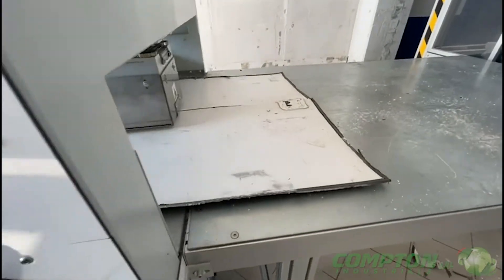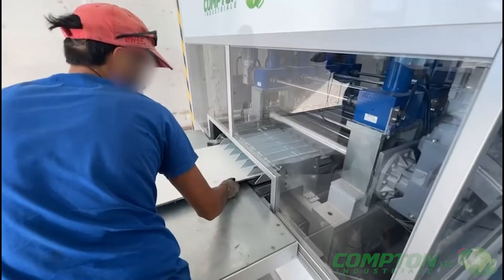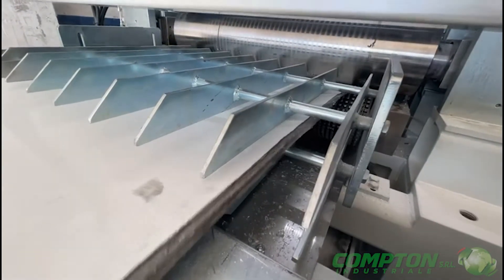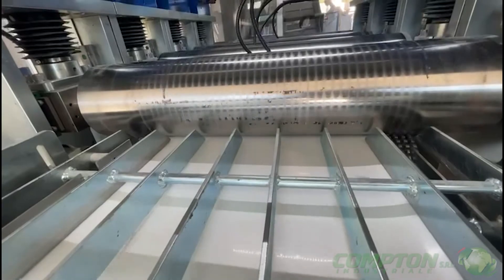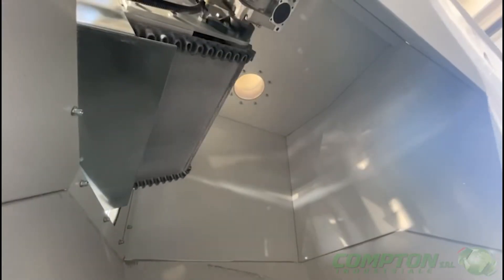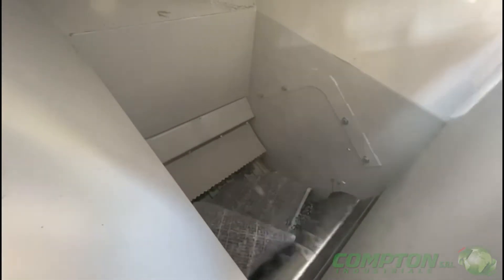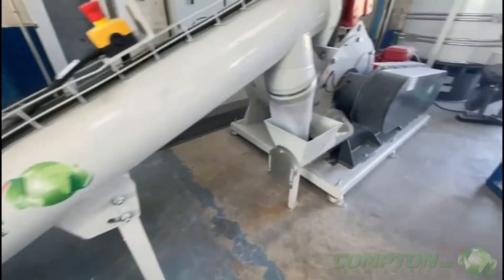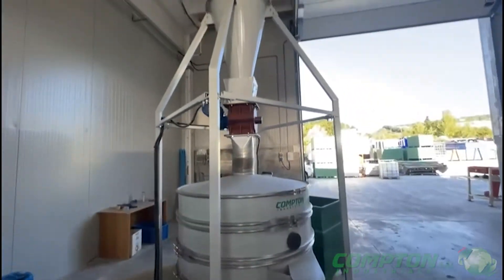SOLAR 4.0 - Solar panels recycling line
The Solar 4.0 line is designed by Compton Industriale for the recovery of the materials that make up the photovoltaic panels. This video gives an overview of the production process of the entire line.